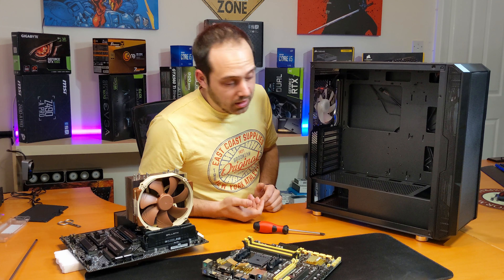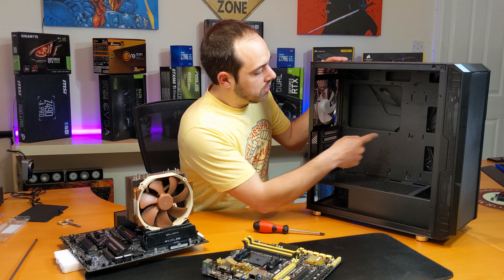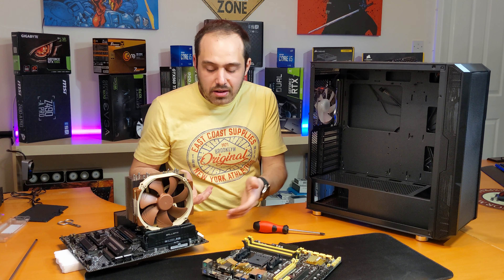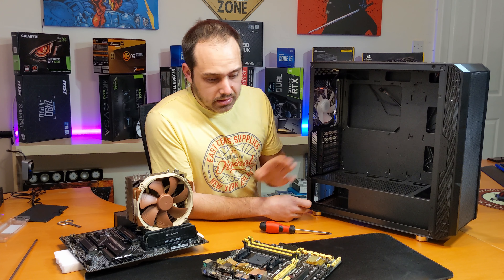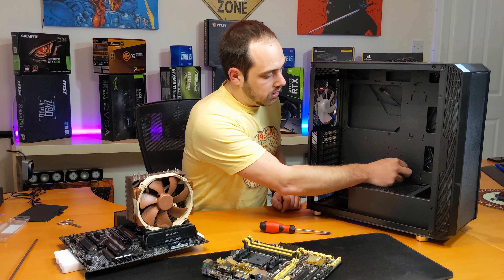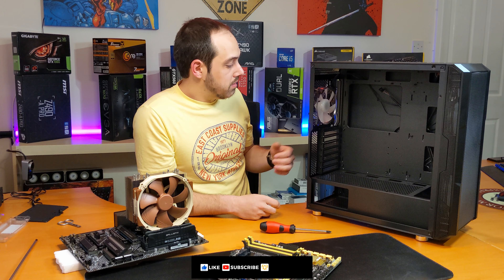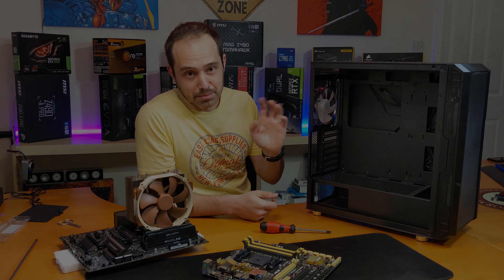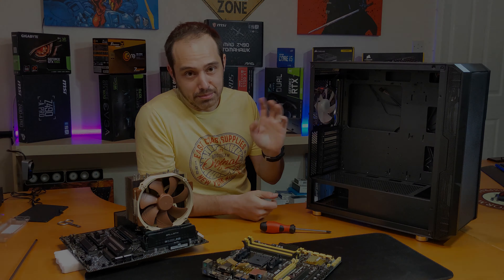Neutron Lab Galaxy W05 - Assembly Quality Problem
Here you can find the best free copyright music!